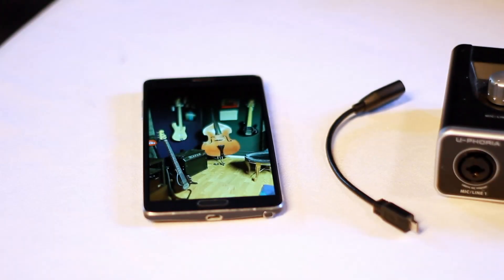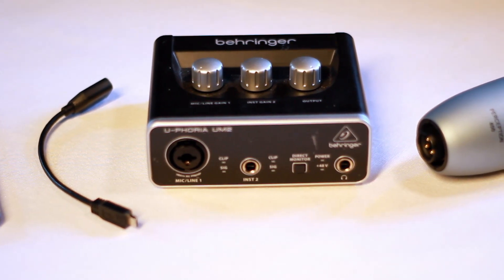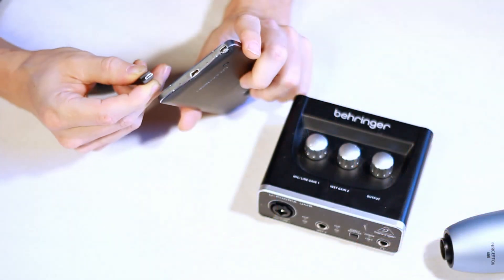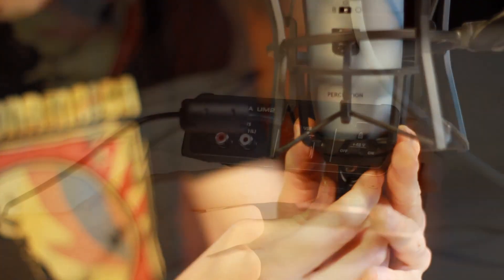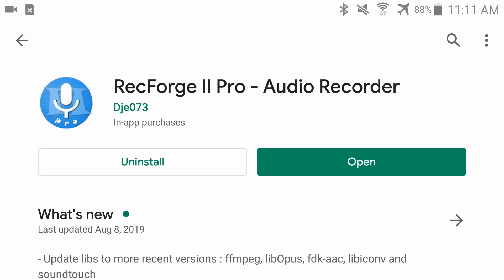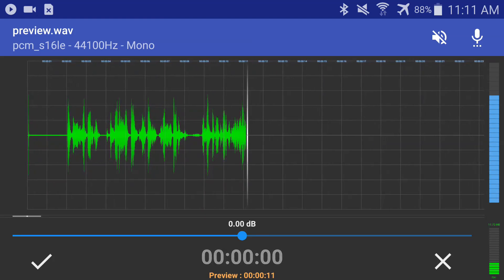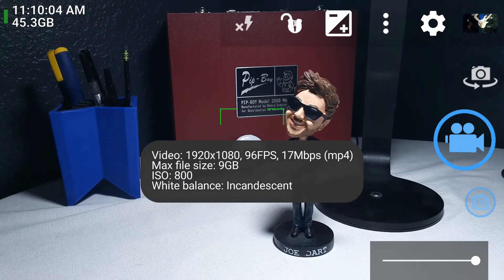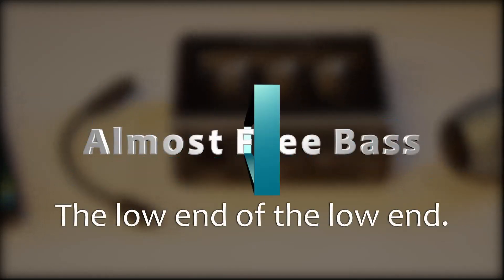On the Go Recording with an Android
This video demonstrates using an Android device as a mobile recording setup, allowing you to capture high quality audio with a condenser microphone, or anything else. This is a great way to capture audio for a band practice or live event without dragging a laptop around.

The key to this trick is Android version 5+ fully supports most USB audio interfaces. If you already have a microphone and an interface, all you need is a $2 adapter and you're in business!

The full parts list is below; check out the video for detailed instructions

The ingredients are:
Any Android device running version 5 or later
Condenser Mic